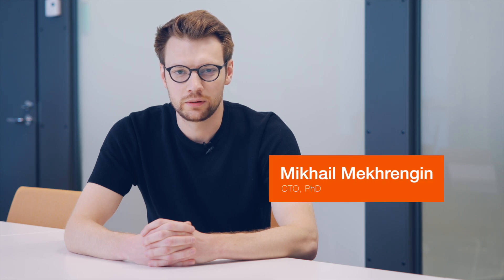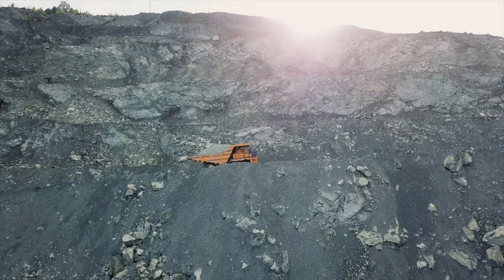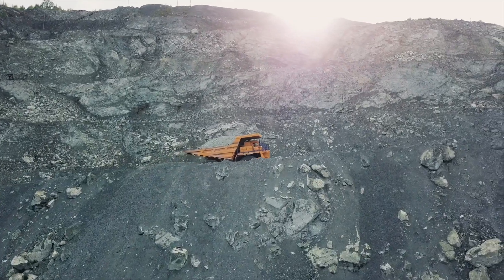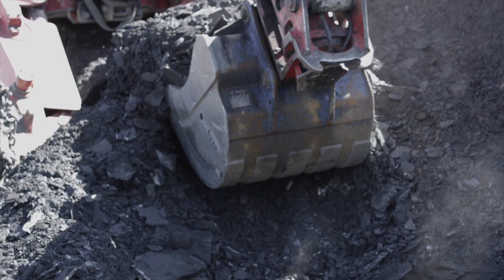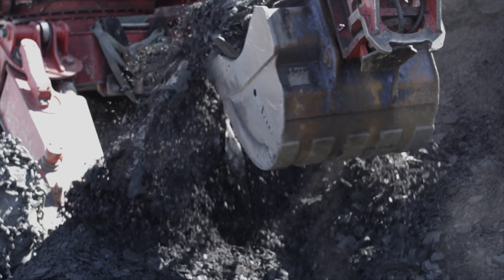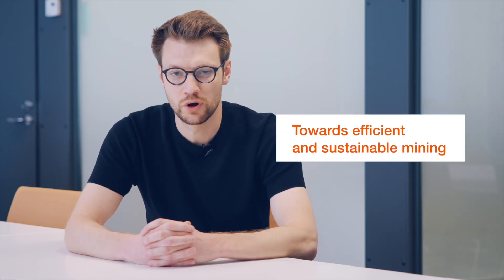VTT LaunchPad’s Team HYPERMINE: Laser-based hyperspectral mineralogy sensing for mining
Mikhail Mekhrengin and Markku Makkonen present VTT LaunchPad’s Team HYPERMINE. The team has an emerging sensing solution which helps sorting the valuable minerals from the rest of the mined material at the earliest point of the mining process. The earlier the sorting is done; the higher mining efficiency is achieved with a lower environmental impact. The technology is a unique combination of laser illumination, hyperspectral sensing and proprietary machine-learning algorithms. This combination delivers accurate and real-time mineral characterization right in the mining environment bringing ore grade control to the next level.